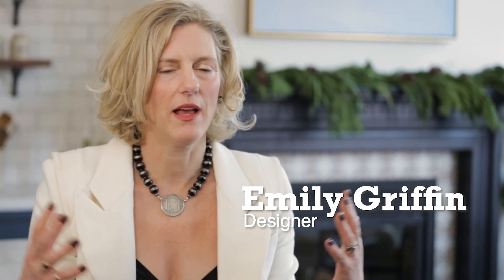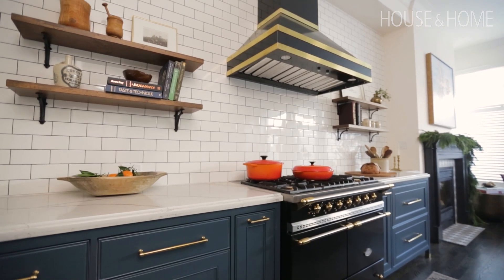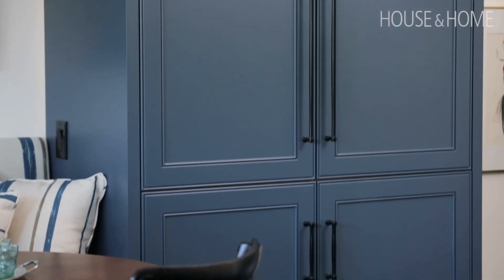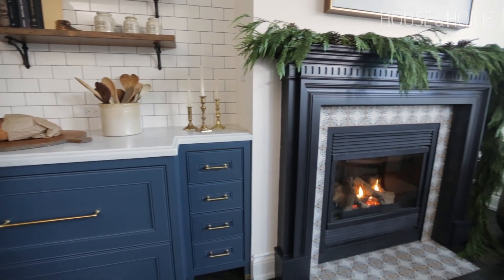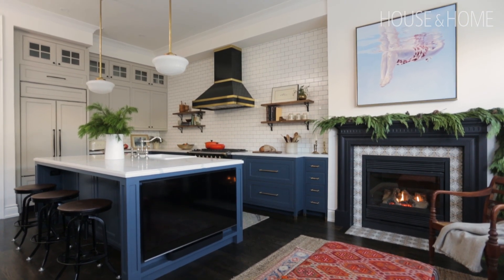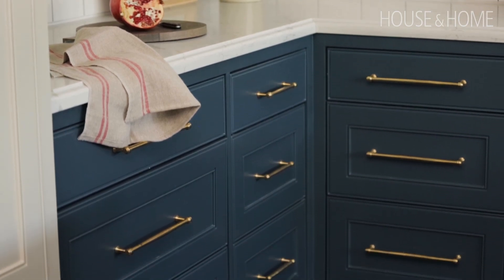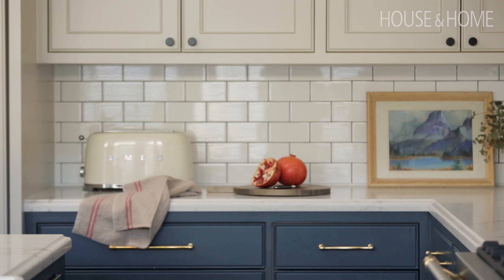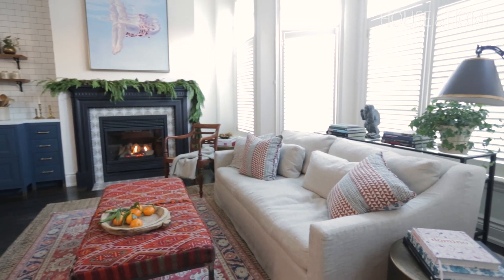Interior Design: Beautiful Bistro-Style Blue Kitchen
Step inside this European-inspired kitchen by designer Emily Griffin. See how she designed the grand space around a luxurious Lacanche range, creating a custom vent hood with gilt detailing to match. To keep all the attention on the handsome appliance, Emily opted for open shelving and white subway tile with a contrasting grout, which are both trés Parisienne. You’ll want to cozy up in the custom banquette or kick back in the seating area, complete with a crackling fire, colorful jute rug and TV built into the island. Plus, discover how she gave the entertaining hub a holiday makeover!

To see more of this chic kitchen, pick up our November issue, on newsstands now.

Kitchen and island: Stools, RH, 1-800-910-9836 or rh.com; pendants, The Door Store, or thedoorstore.ca; vase, Elte, or elte.com, bowl (by range), Sharon O’Dowd Custom Furniture, or sharonodowd.com; countertops, Quartex Surfaces, quartex.com; pulls, Upper Canada Speciality Hardware, or ucsh.com; tile, Ciot, ciot. com; range, The French Barn, or french-barn.com; vent hood design, Emily Griffin Design, or egdesign.ca; vent hood construction, Custom Range Hoods, or customrangehoods.ca; faucet, sink, Taps Bath Centre, or tapsbath.com. Sitting area with fireplace: Art by Vicki Smith, Bau-Xi Gallery, or bau-xi.com; chair, ottoman, mantel design, Emily Griffin Design, or egdesign.ca; fireplace tile, Mettro Source, or mettro.ca; sofa, RH, 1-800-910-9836 or rh.com; jute rug, Wayfair Canada, wayfair.ca; Kazak rug, Imperial Carpet and Home, 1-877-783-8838 or carpetandhome.com; throw pillow fabric, Memo Showroom, or memoshowroom.com; throw, Elte, or elte.com; brass bowl (by chair), candlesticks, Cynthia Findlay Antiques, or cynthiafindlay.com. Eating area: Art by Ted Godwin, Bau-Xi Gallery, or bau-xi.com; vase, Hollace Cluny, or hollacecluny.ca; napkins, plates, tray, pitcher, Hopson Grace, or hopsongrace.com; table, Sharon O’Dowd Custom Furniture, or sharonodowd.com; chairs, art light, RH, 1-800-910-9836 or rh.com; all cushion fabric, Memo Showroom, or memoshowroom.com; baskets, Pimlico Design Gallery, or pimlicogallery.com; crystal glasses, bowls, Cynthia Findlay Antiques, or cynthiafindlay.com. Shelves, Sharon O’Dowd Custom Furniture, or sharonodowd.com; brackets, The Door Store, or thedoorstore.ca. Decanter (with red drink), ice bucket, cocktail shaker, Hopson Grace, or hopsongrace.com; tray, crystal bowls, Cynthia Findlay Antiques, or cynthiafindlay.com. Lower cabinet color, Hague Blue (30), upper cabinet color, Drop Cloth (283), Farrow & Ball, 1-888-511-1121 or farrow-ball. com; tea towel, Hopson Grace, or hopsongrace.com; cutting board, Elte Mkt, or eltemkt.com. Lacanche range, The French Barn, or french-barn.com; vent hood design, Emily Griffin Design, or egdesign.ca; vent hood construction, Custom Range Hoods, or customrangehoods.ca. Elements of the Look: Large Sculptural Glass Geo pendant, West Elm, 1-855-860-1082 or westelm.ca; Bilbao Linen tea towel in Natural by Linen Way, Shop House & Home, shophouseandhome.com; Smeg 2 Slice toaster in Cream, Hudson’s Bay, thebay.com; Jack Stripe fabric in Peacock by Ferrick Mason, Memo Showroom, or memoshowroom.com; Cluny range by Lacanche, The French Barn, or french-barn.com.